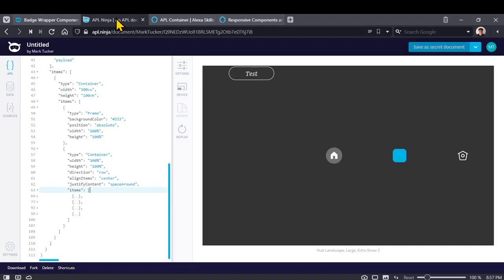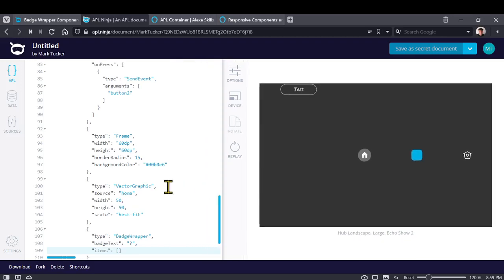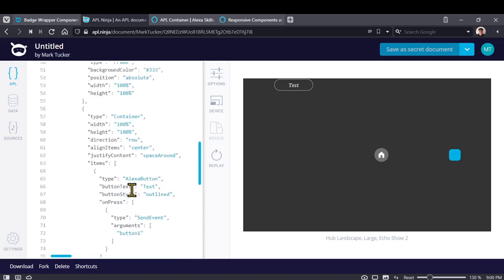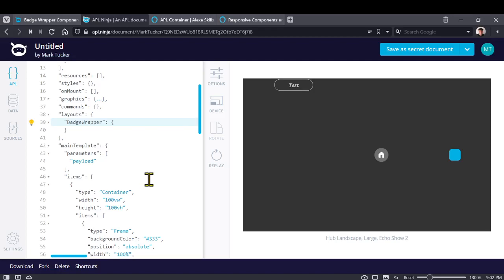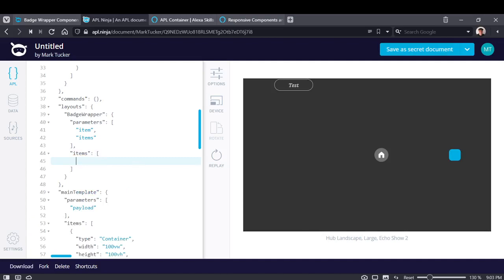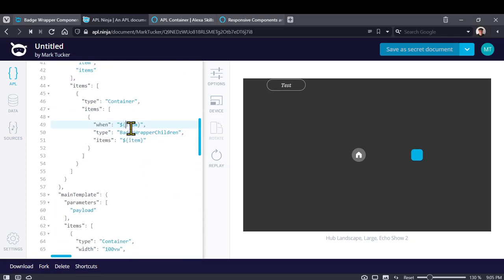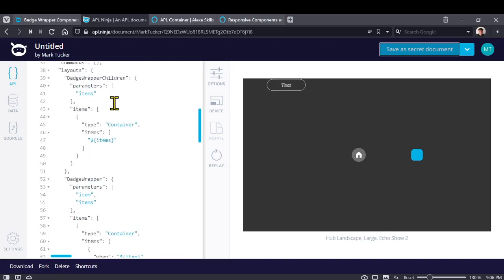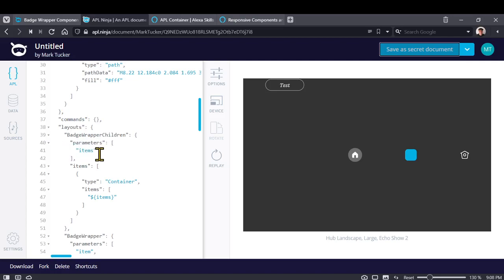Create the BadgeWrapper APL Component - Part 2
Learn how to create and use custom controls in Alexa Presentation Language (APL). The BadgeWrapper component allows to you take existing APL components and add badges with different colors, fonts, sizes, and positions.

In part 2, I create the wrapper portion of the component.